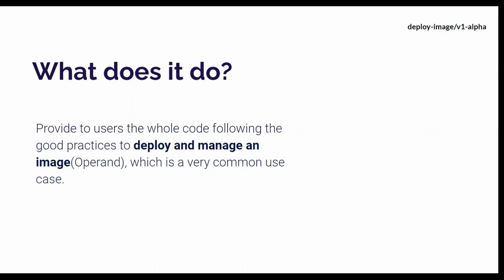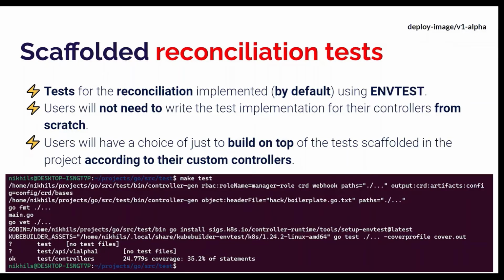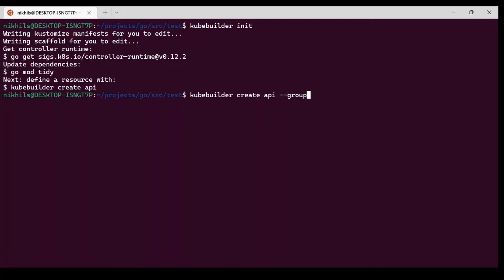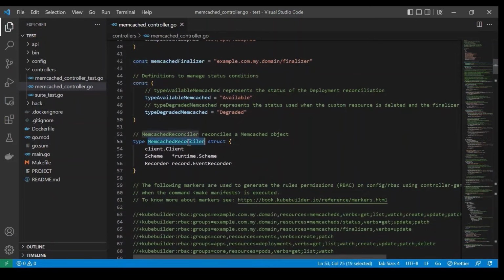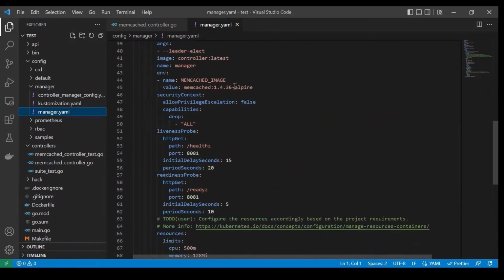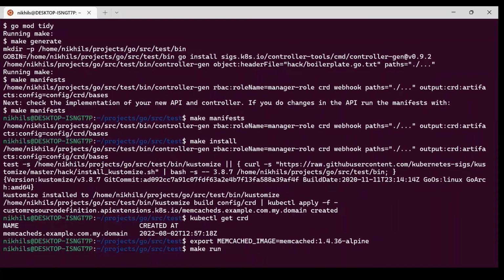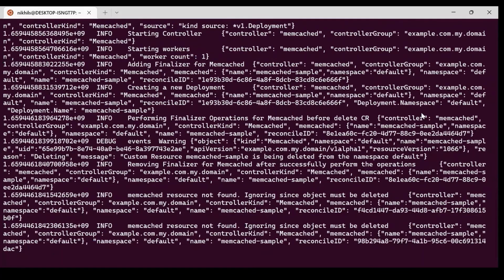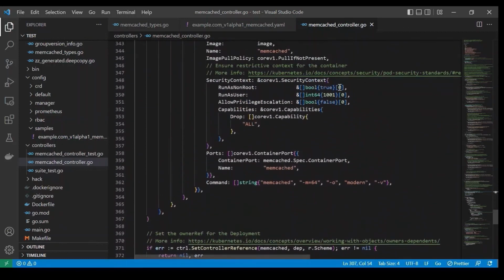Demo: Kubebuilder Deploy-Image plugin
Deploy-Image is a Kubebuilder Golang plugin that provides users an operator solution for deploying and managing an image on a Kubernetes cluster, which is a very common use case.

Please feel free to make any suggestions and raise an issue on Github.